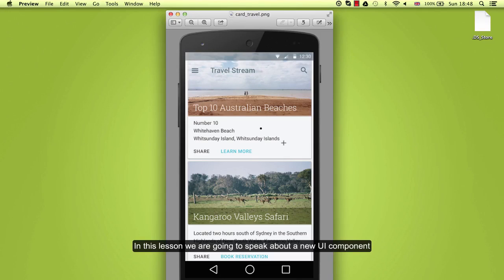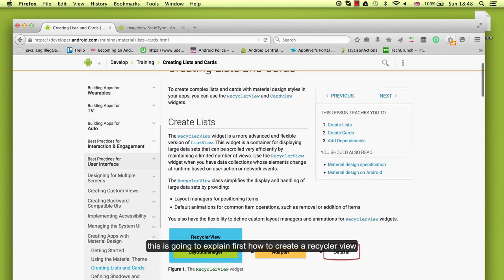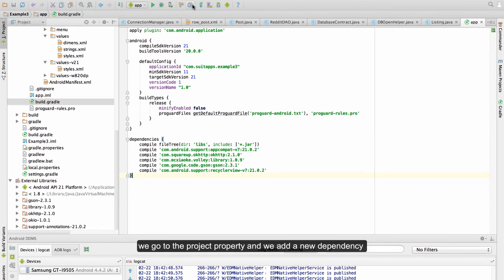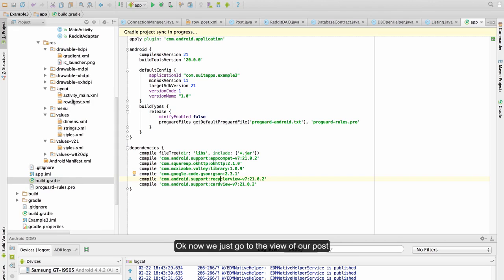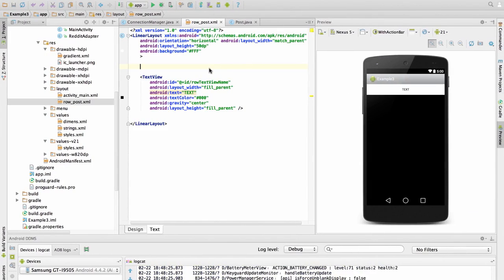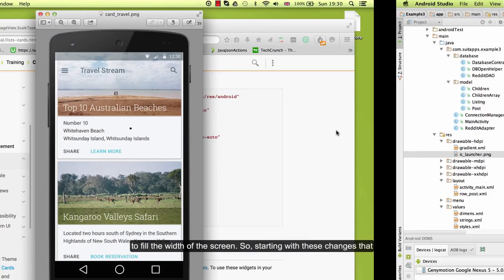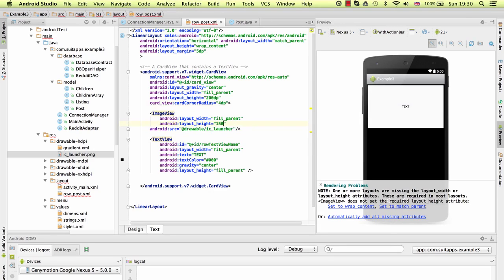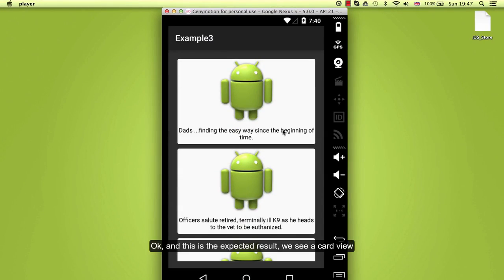What is CardView (Lollipop new UI element)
CardView (Lollipop new UI element)